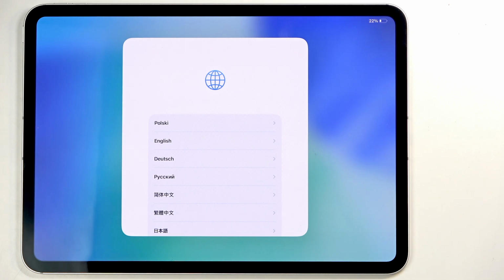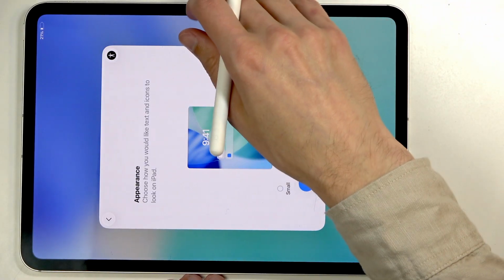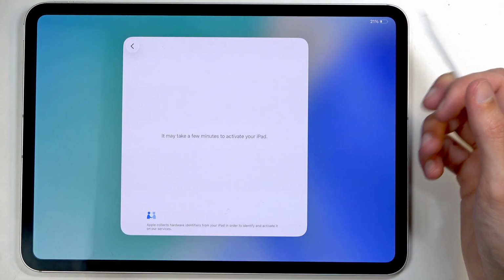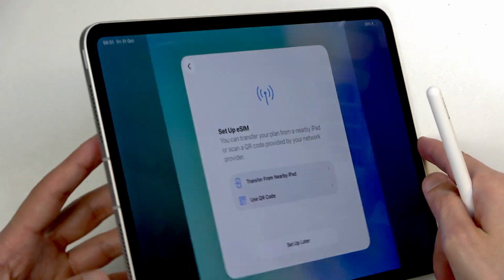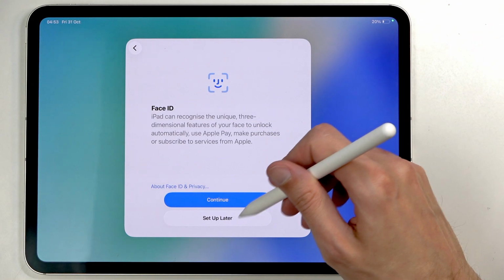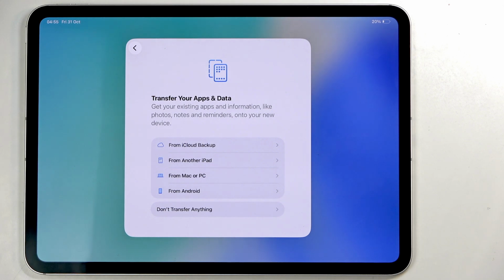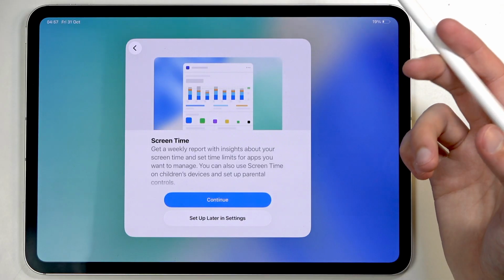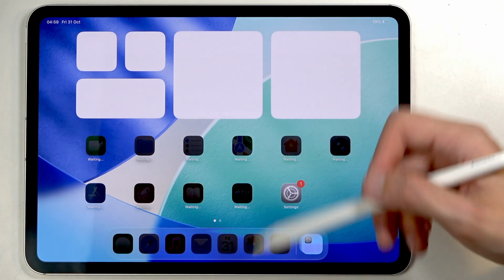iPad Pro 11 (2025) – How to Set Up Your New iPad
Setting up your iPad Pro 11 (2025) for the first time? In this video, we walk you through the complete setup process step by step, from choosing your language and region to configuring Face ID, passcode, and transferring your data. Learn how to select the best region for more app options, connect to Wi-Fi, set up your eSIM, and customize display settings like text size and appearance. We also cover important options like automatic updates, privacy settings, and multitasking features. Whether you’re new to iPad or upgrading from an older model, this guide will help you get your iPad Pro 11 (2025) ready for use quickly and easily.

How to set up iPad Pro 11 (2025) for the first time?
How to transfer data to iPad Pro 11 (2025) during setup?
How to configure Face ID and passcode on iPad Pro 11 (2025)?

0:00 Introduction and welcome
0:10 Starting the iPad Pro 11 (2025) setup
0:30 Choosing language and region (EU tip)
1:20 Adjusting text size and display options
1:50 Quick Start and data transfer options
2:40 Setting up as new or restoring from backup
3:10 Connecting to Wi-Fi or continuing without
3:40 eSIM setup and mobile service
4:20 Data & privacy and age range selection
5:00 Face ID and passcode setup
6:00 Transferring apps and data
7:00 Accepting terms and conditions
7:20 Automatic updates and location services
8:00 Screen Time and analytics
8:30 Choosing light or dark mode
9:00 Multitasking and window options
9:30 Finishing setup and first steps